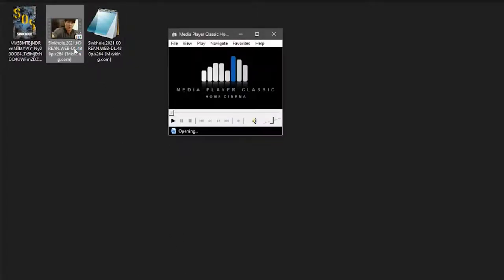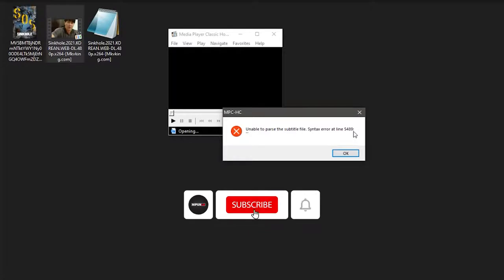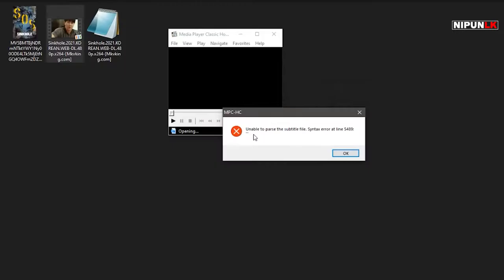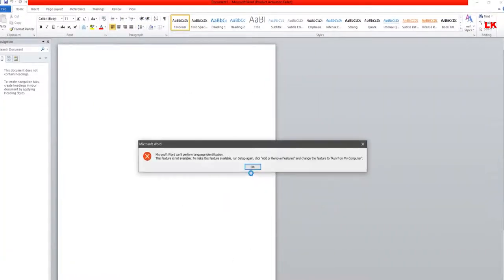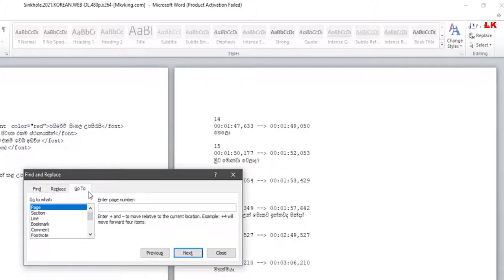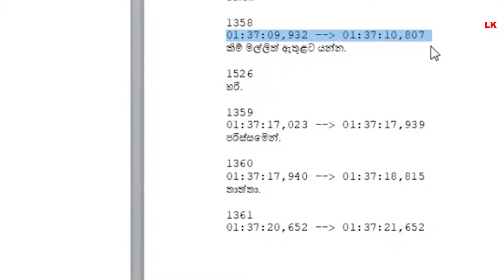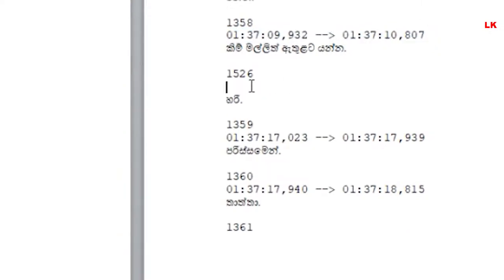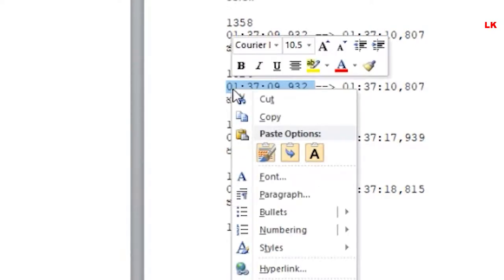Movies වල උපසිරසි නොපෙන්වන Syntax Error එක | How To Fix Syntax Error?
In computer science, a syntax error is an error in the syntax of a sequence of characters or tokens that is intended to be written in compile-time. A program will not compile until all syntax errors are corrected.

nipunlk
tutorial
lk tutorials
syntax
syntax error
syntax error fix
classic media player
subtitles not showing
syntax error at line